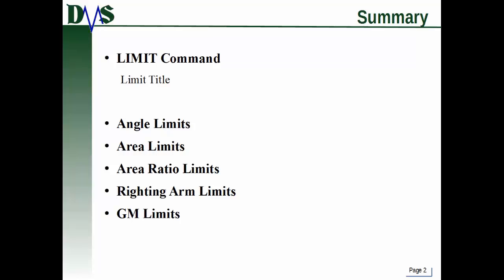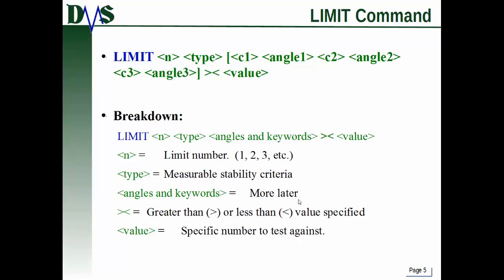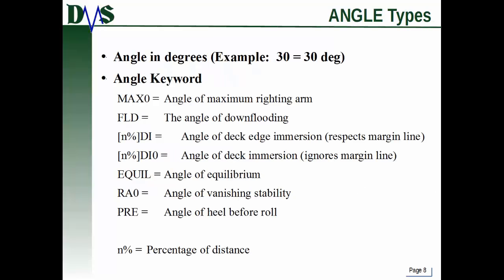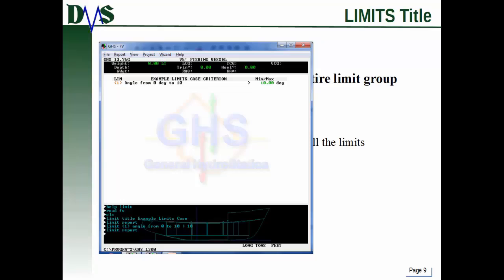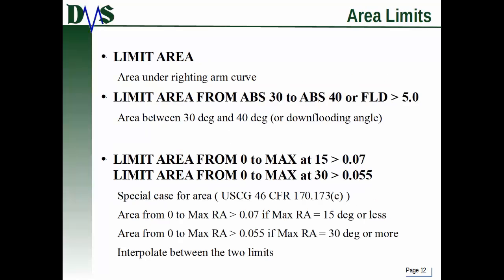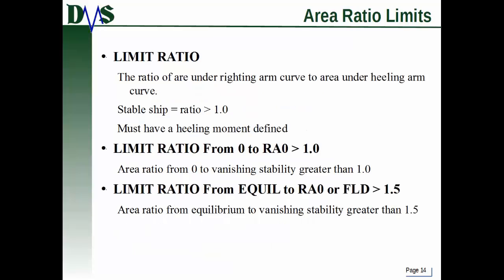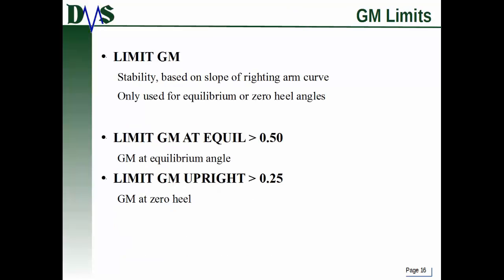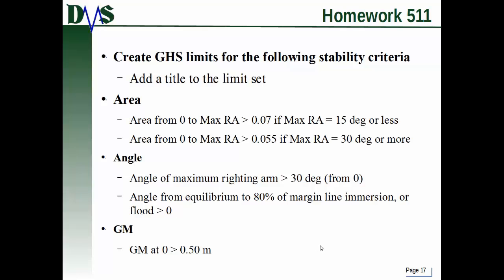510 GHS Limits (Improved Audio)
How to construct stability limits in GHS.  Includes the basic command syntax and specific options on the following items.